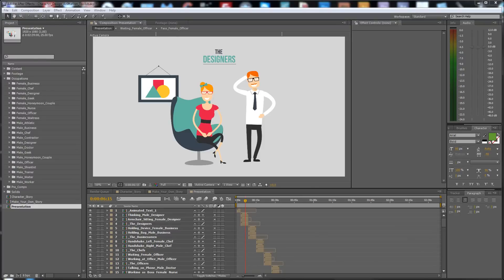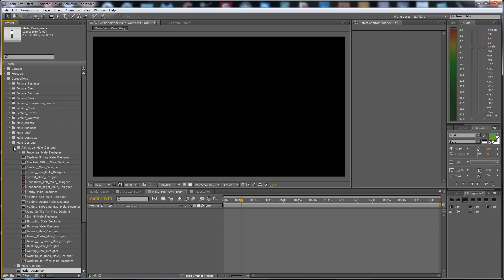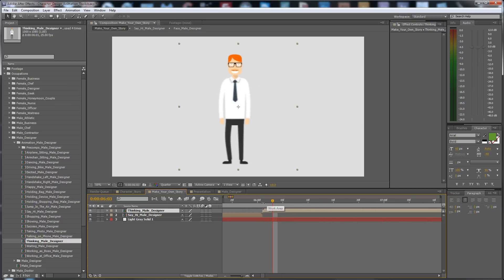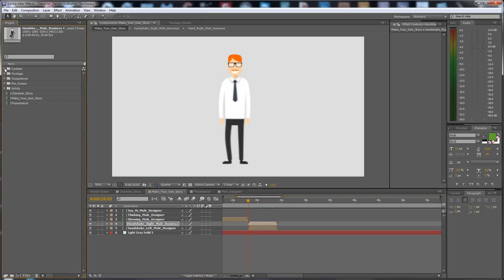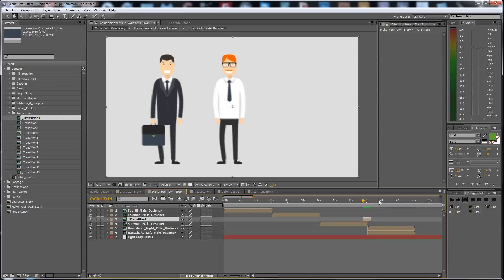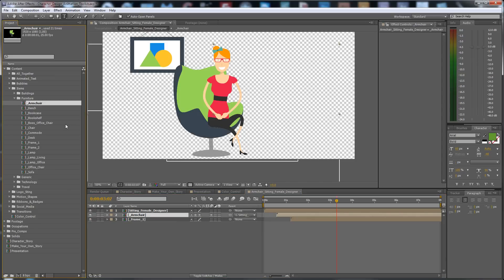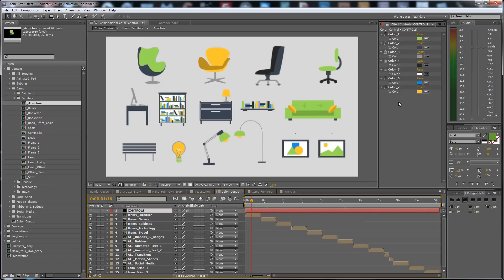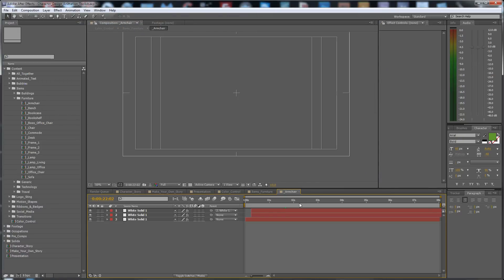Premiumilk Tutorial 1 - Character Design Animation Toolkit - After Effects